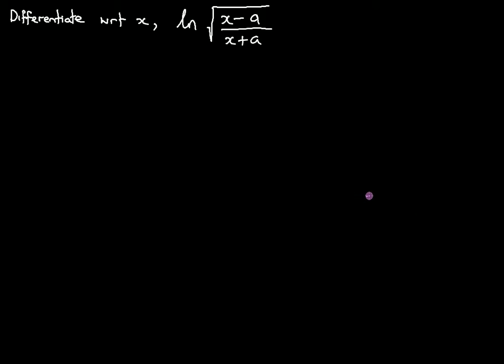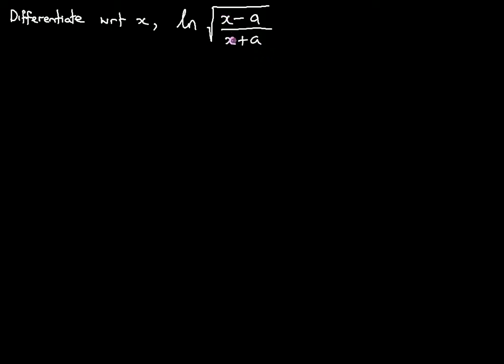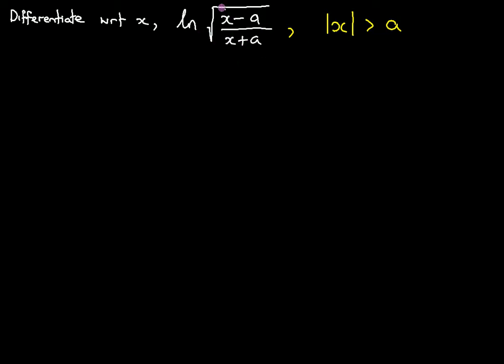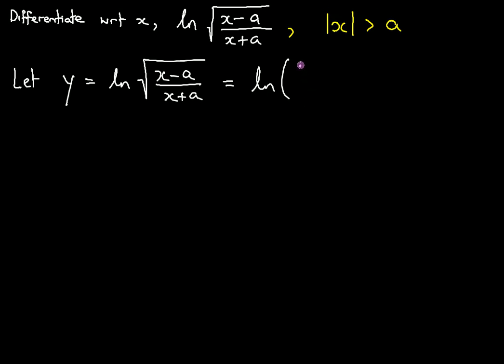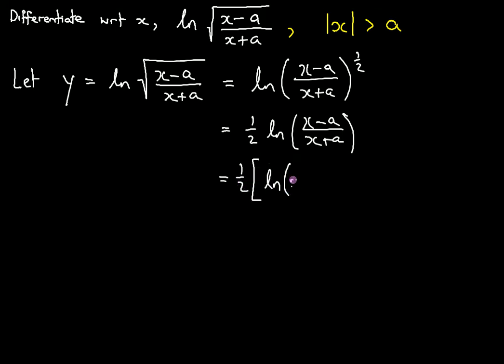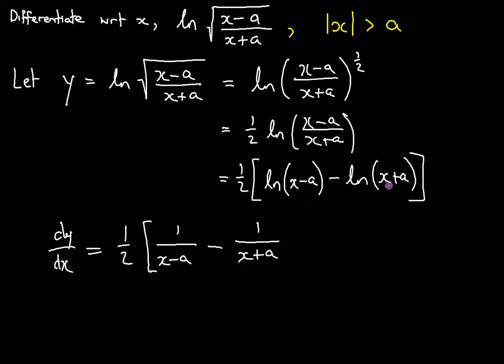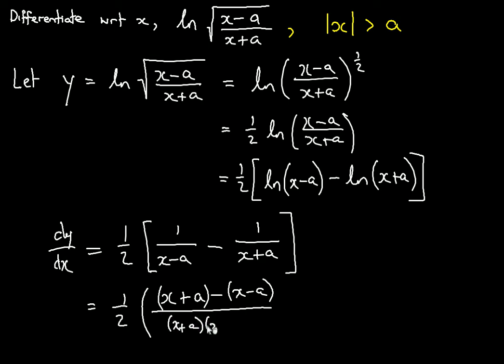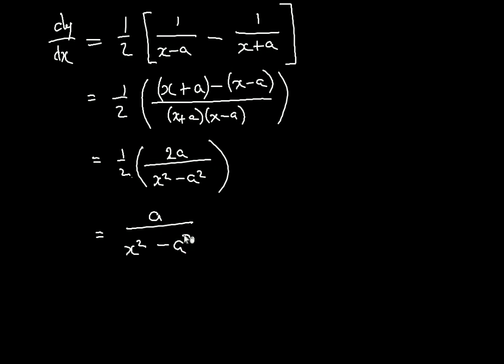2011 H2 Differentiation Tutorial5A 9b